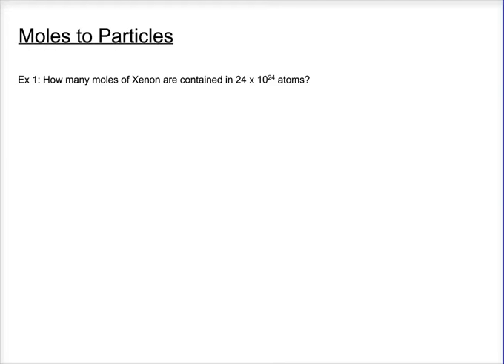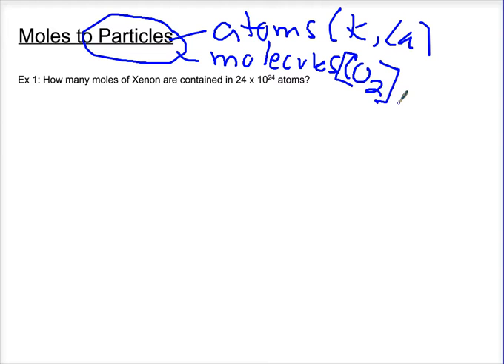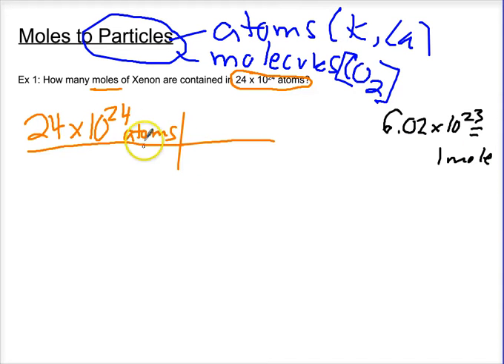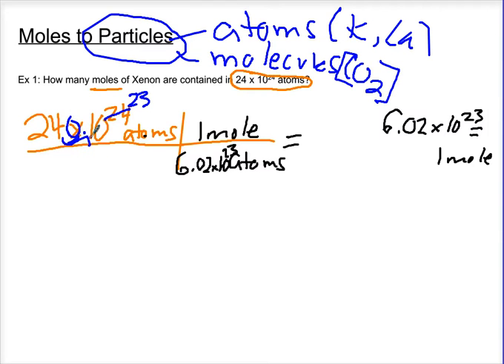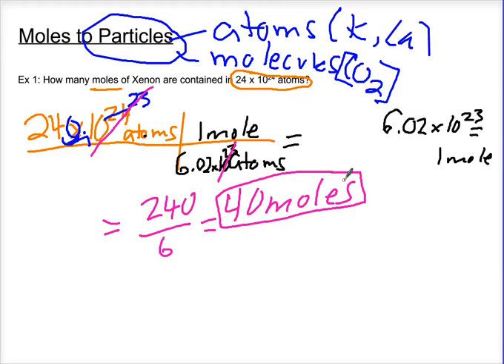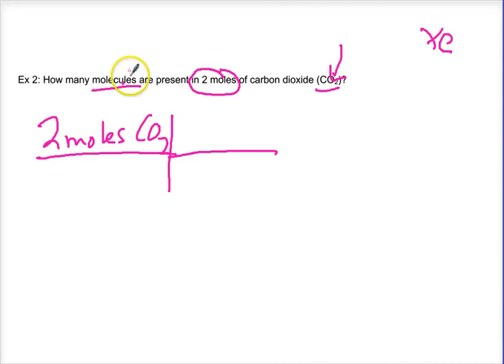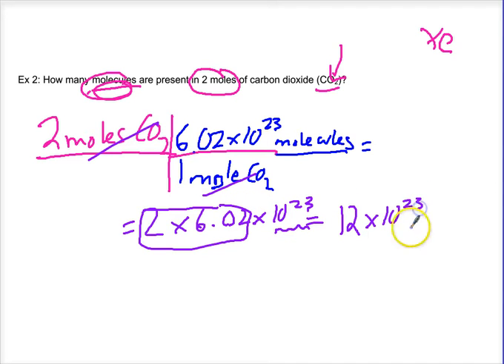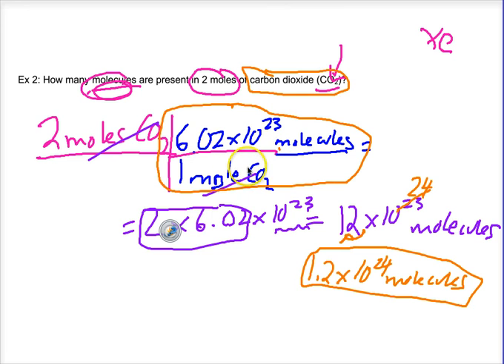Moles to Particles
Overview of how to convert between moles, atoms and molecules using avogadro's number